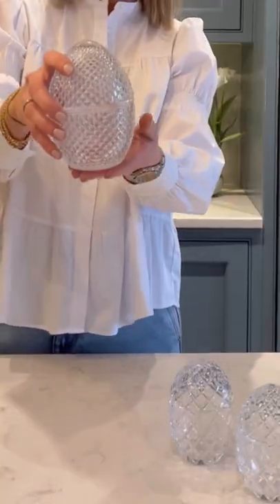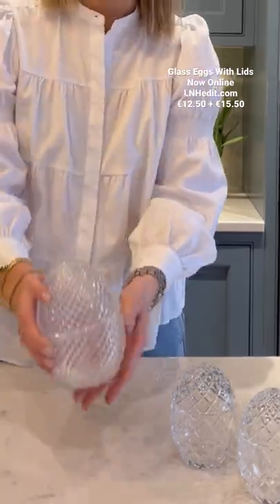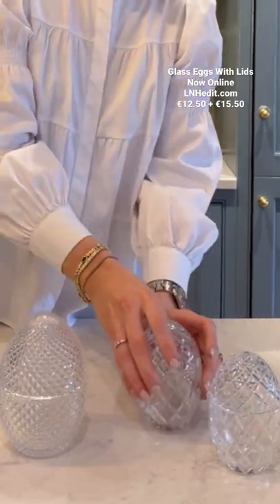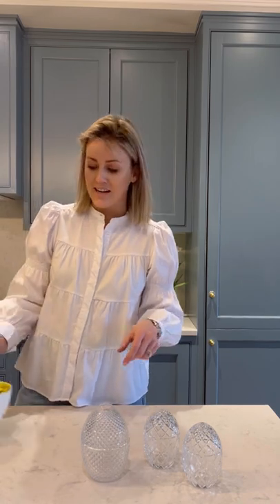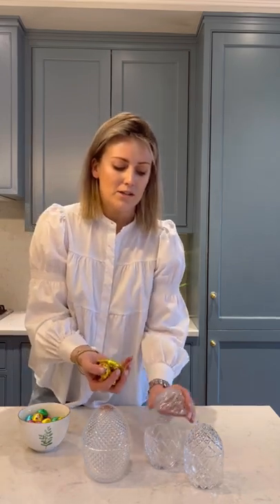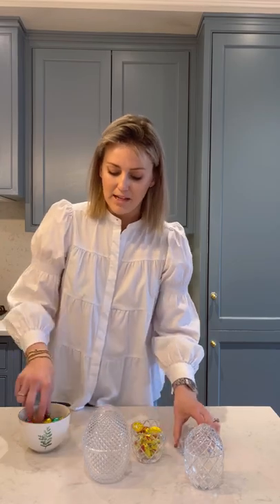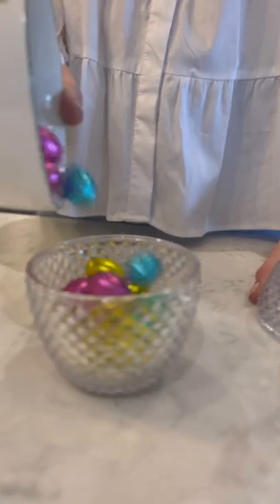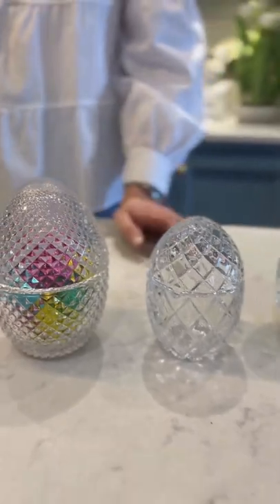Cute Easter Decor Idea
Some easy morning viewing, grab a cup of tea and sit back and relax for 2 minutes with Laura Nolan Horgan.  All details tagged below, we hope you enjoy 🐣